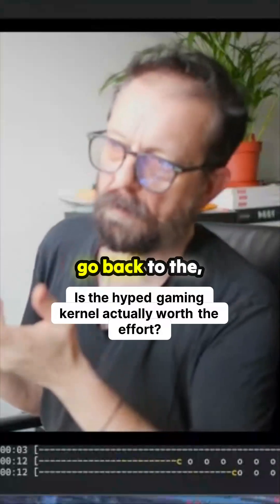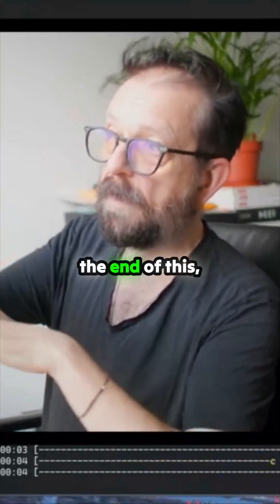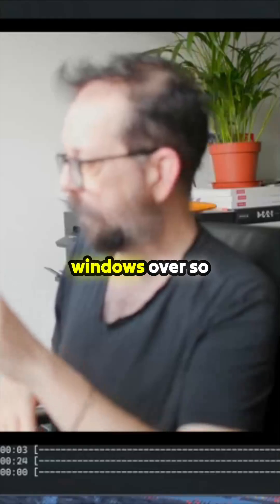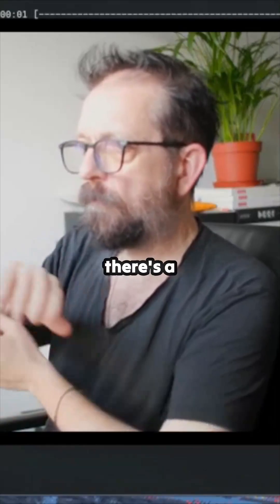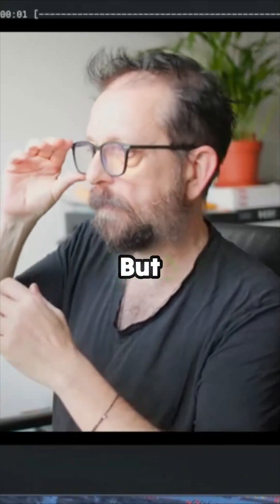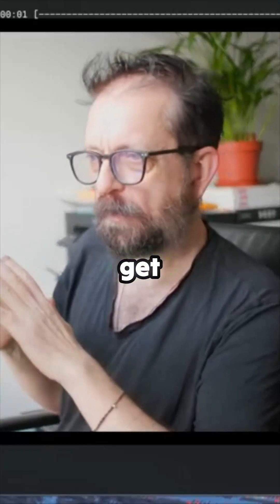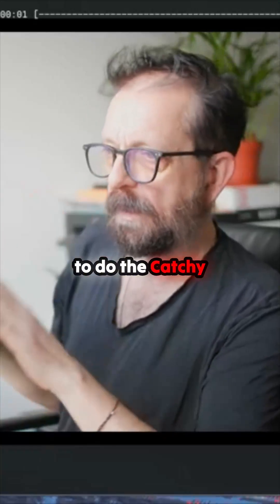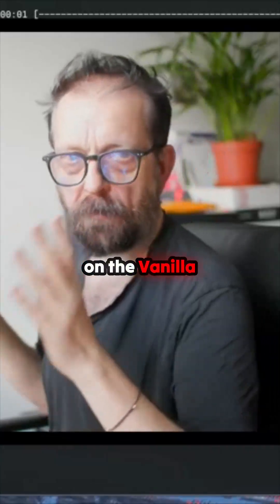The 'Catchy Kernel' for Linux Gaming: Essential Upgrade or Overblown Hype? See the performance te...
A close look at the results from a deep-dive into desktop Linux gaming performance following recent hardware announcements. This custom Gaming Optimisation Tool for Omarchy OS puts a specific, highly-debated kernel—the 'Catchy Kernel'—to the test. Observers note that even after successfully installing and rebooting for the new kernel, the core question remains: is this optional step the key to serious frame gains, or is the optimization power already present in the standard Vanilla Arch Kernel? The creator even mentions initial testing on the Zen Kernel proving less fruitful. Dive into the installation sequence and discover if this specific kernel swap truly justifies the extra setup step.